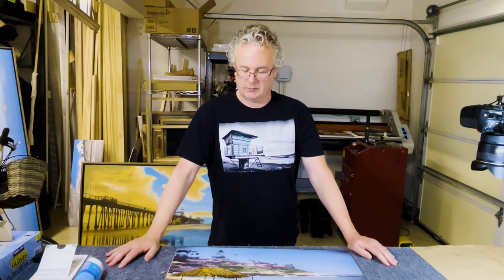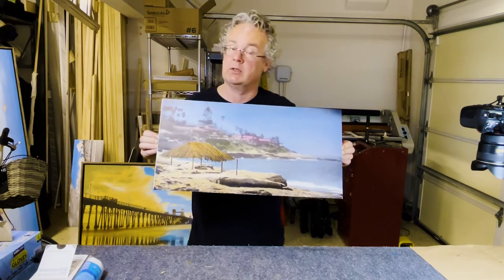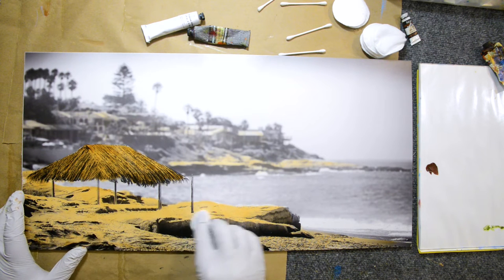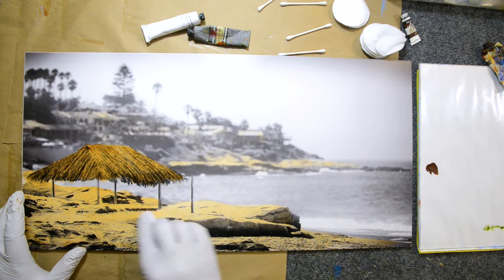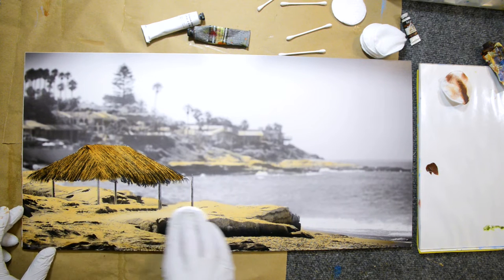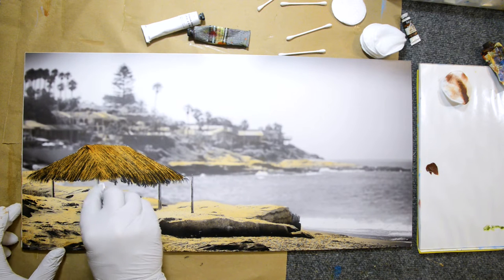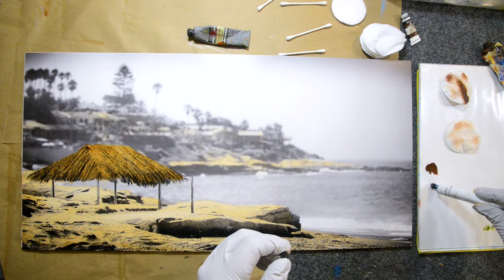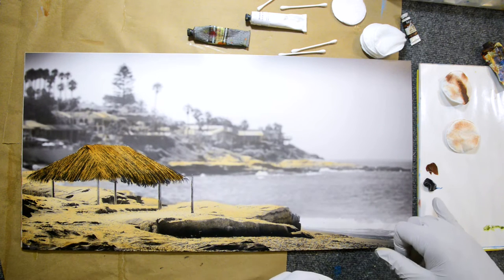Hand Coloring the Windansea Shack with Marshall Photo Oils on Photo Paper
In this narrated tutorial I am hand coloring the Windansea Shack with Marshall Photo Oils on light jet Photo Paper. This shack is located at Windansea Beach, La Jolla, California.

This technique is known as hand tinting black and white photographs or hand coloring black and white photographs.

The photo was printed at 24x12 inches with a light jet on matte photo paper. This is an excellent paper for use with Marshall Photo Oils and acrylics. You can also print your own photos on inkjet paper and coat them with acrylic medium, after which you can use the oils on those too. Dark room papers such as Ilford Warmtone Semi-Matt and Ilford Matte also go well with Marshall Photo Oils.

I colored it with cotton rounds and cotton swabs. These cotton tools are also good to remove paint. I used Sky Blue, Chinese Blue, Burnt Sienna, Oxide Green and Carmine. Marshall photo oils are very translucent oils and perfect for coloring resin-coated photographs.

Here is a video on when I colored a b&w photo that I shot from underneath the shack